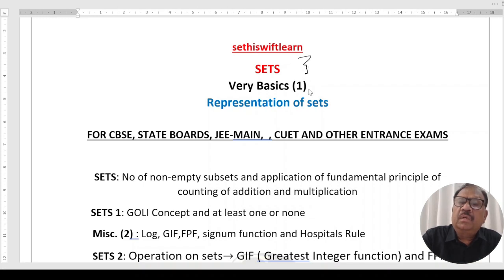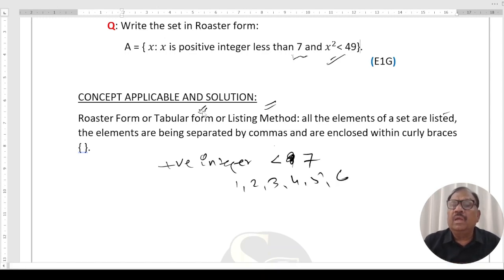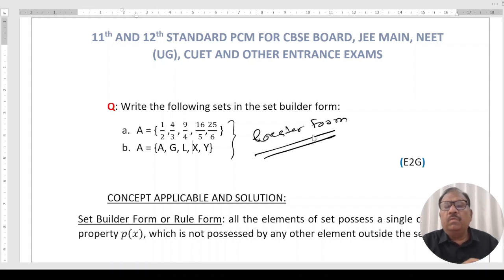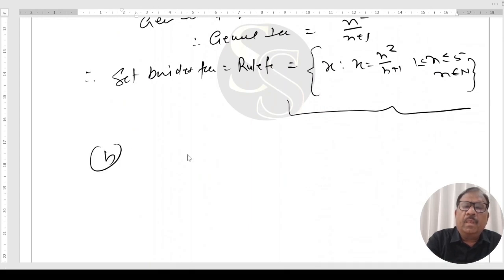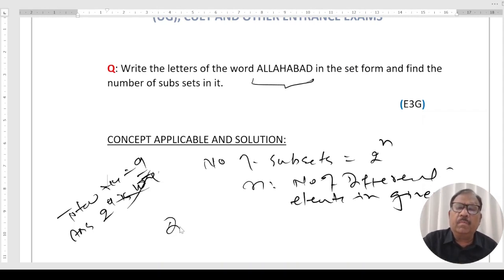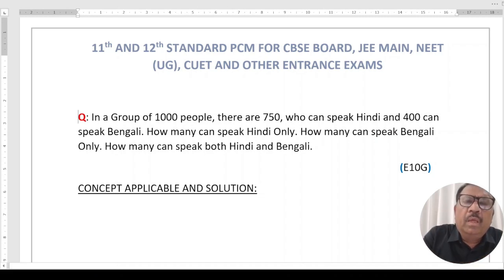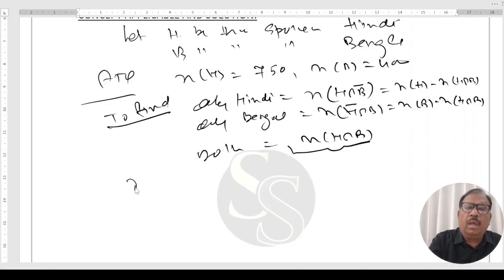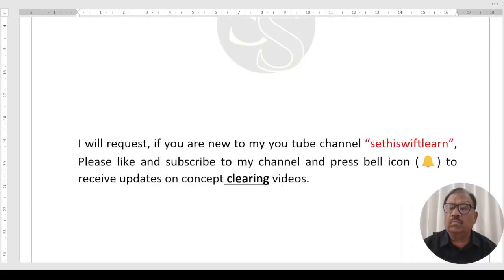Sets - Very Basics (1) | Representation of Sets | Roaster Form | Comparable Sets | Class 11 & 12 PCM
Welcome to sethiswiftlearn!
In this video, we start from the very basics of Sets—ideal for CBSE, JEE Main, CUET, NEET (UG), and other entrance exams. This is Part 1 of the series on Representation of Sets, covering fundamental topics for Class 11 and 12 (PCM stream).

📚 What’s Covered:
✅ Definition and Representation of Sets
✅ Roaster (Roster) Form of Sets
✅ Solving Set Theory Questions
✅ Comparable Sets Concept
✅ CBSE/JEE/NEET/CUET Entrance Exam-Oriented Questions

❓Questions Discussed:
Q1. Write the set in Roaster form:
 A = {x : x is a positive integer less than 7 and x² is less than 49}

Q2. Check whether the sets are comparable:
    A = {1, 2, 3} and B = {1, 2, 4, 6}

📌 Concepts Applied:
Representation using Roster/Tabular Form
Understanding non-empty subsets
Comparing sets and identifying subset relations
Use of logical conditions in set-builder notation

Venn Diagrams
Operations on Sets
Complement, Union, Intersection
Miscellaneous problems (GIF, Log, FPF, Signum function etc.)

👨‍🏫 Instructor: Mr. Sunil Sethi